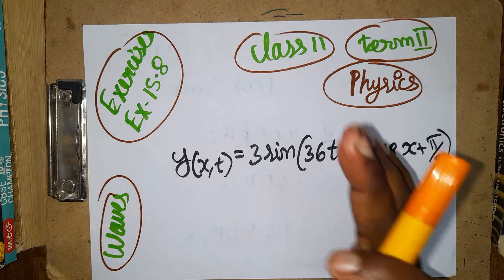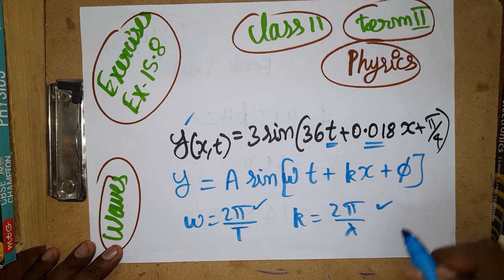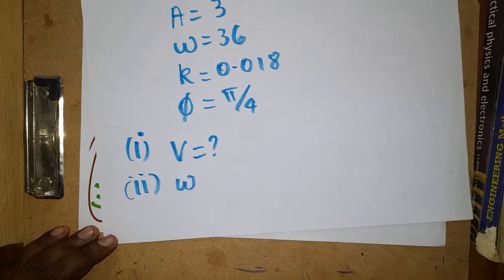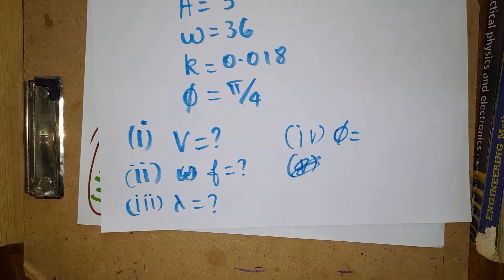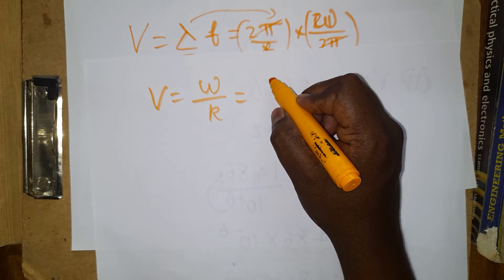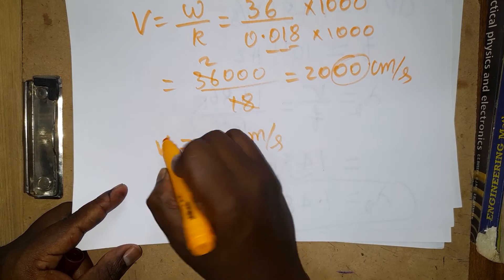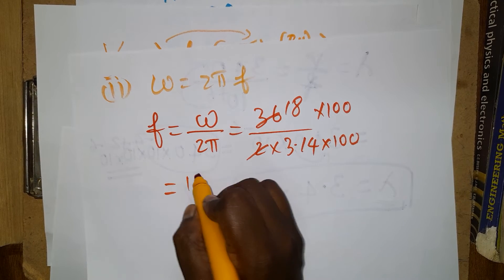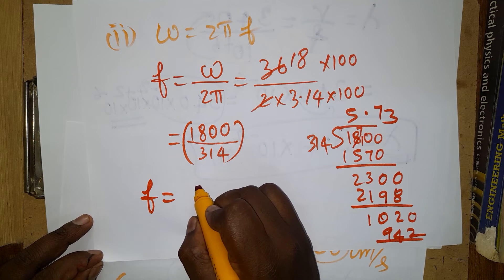excerise 15.8 class physics